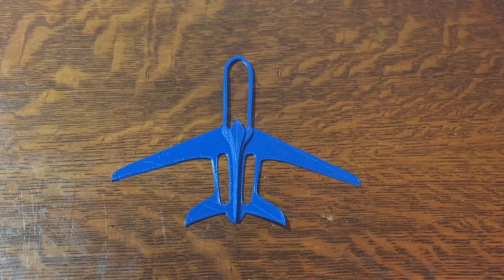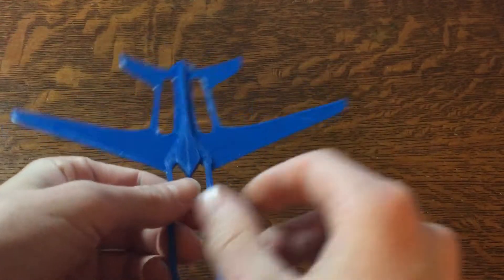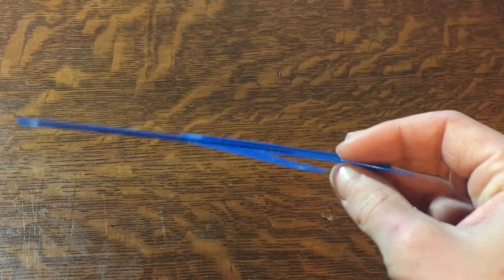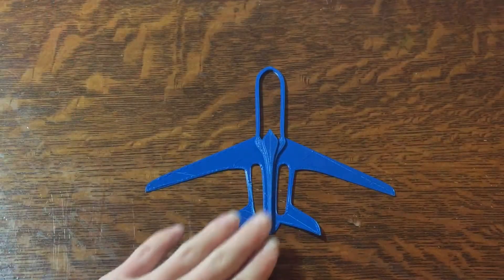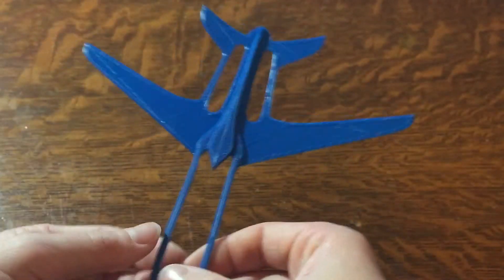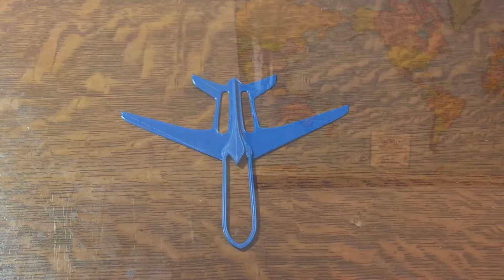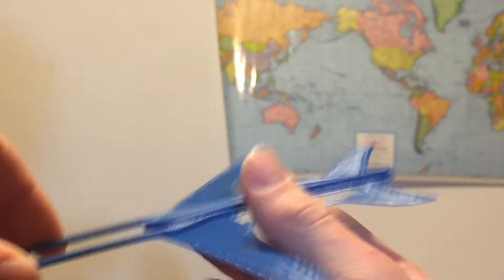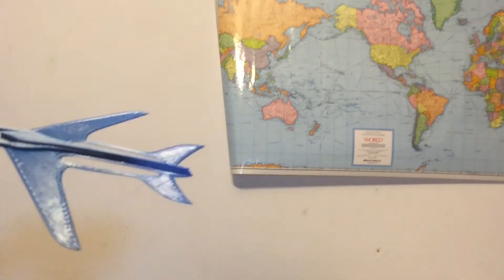3D Printing a Glider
I 3d printed this on my Lulzbot Taz 5. I used Hips filament.